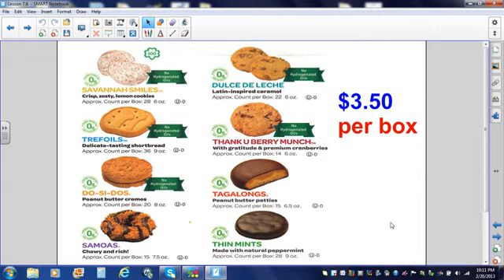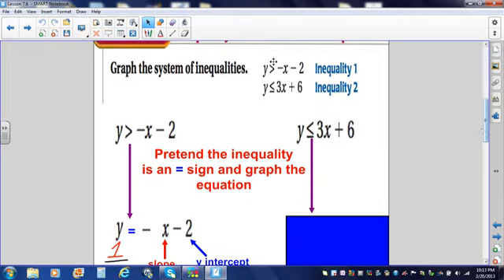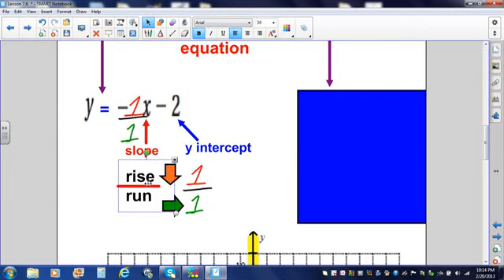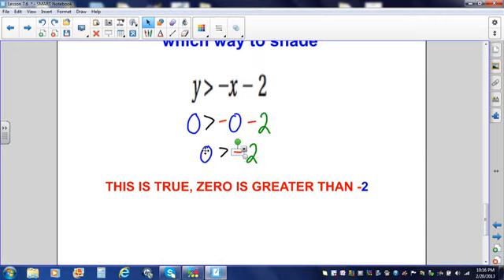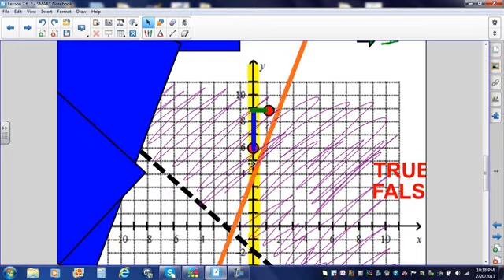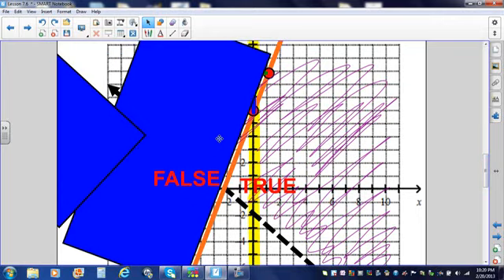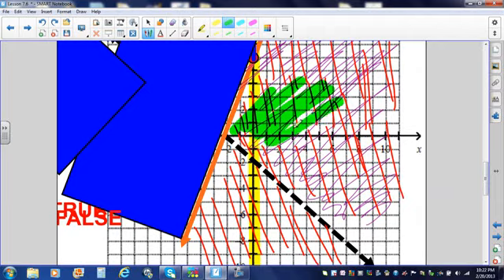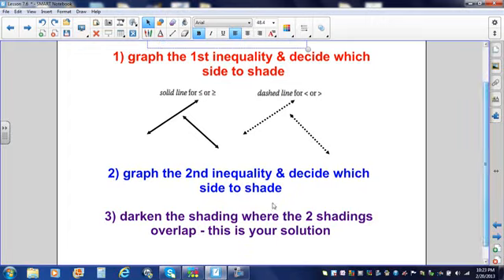Lesson 7.6 Graphing Systems of Inequalites